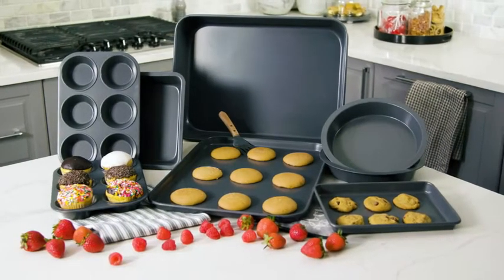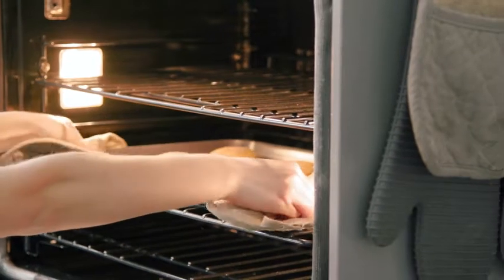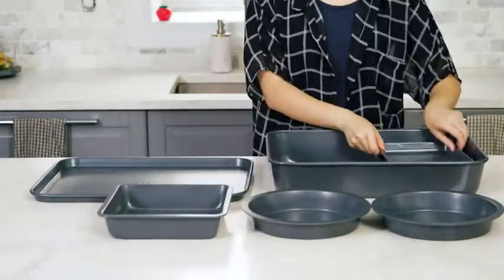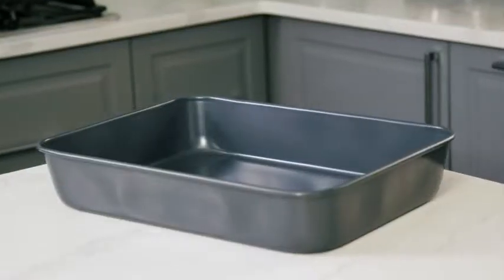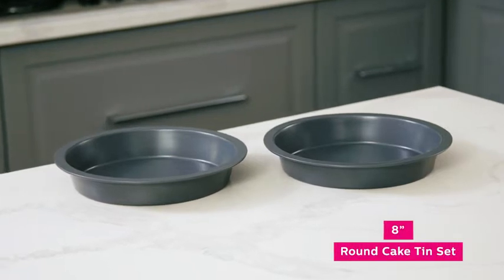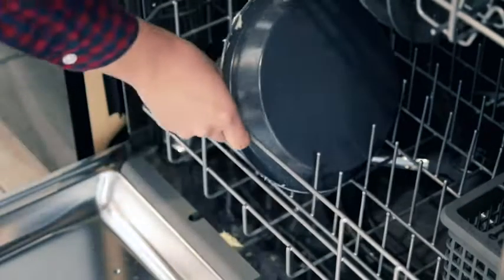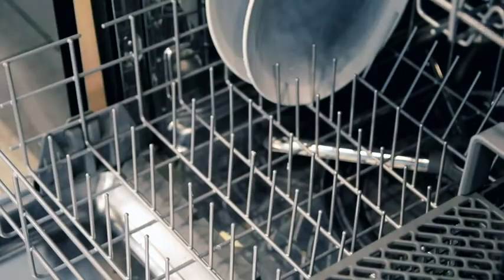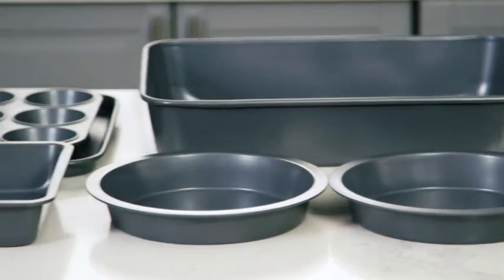Elbee Home 8-Piece Stack | Amazon | Review | Vedio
To buy thisHome 8-Piece Stack from amazon, click the following links;
1. United States
2. United Kingdom
3. Canada